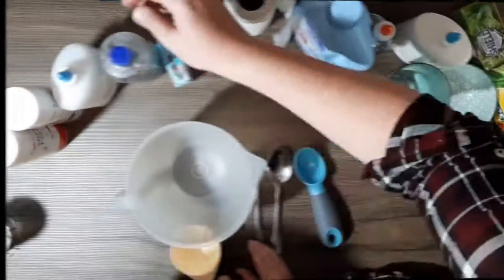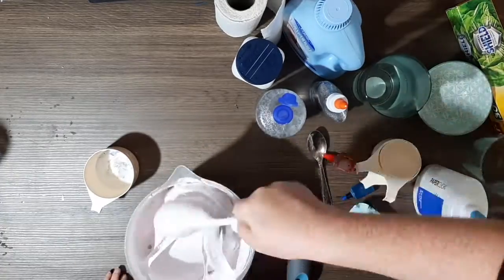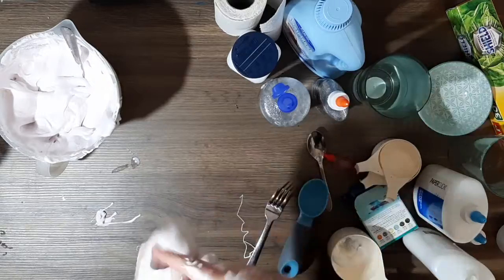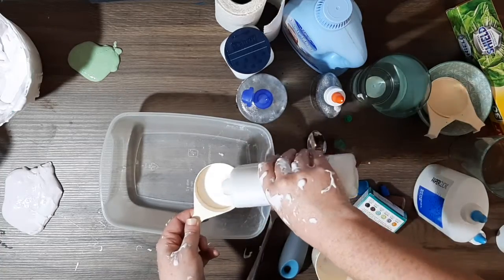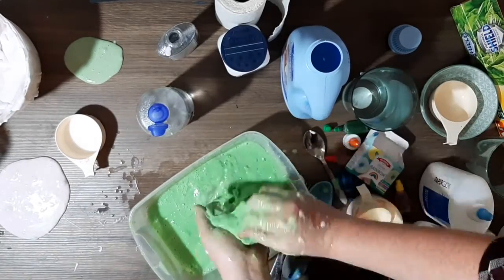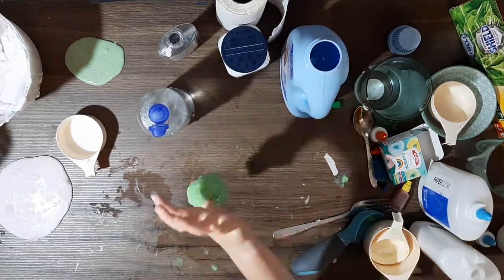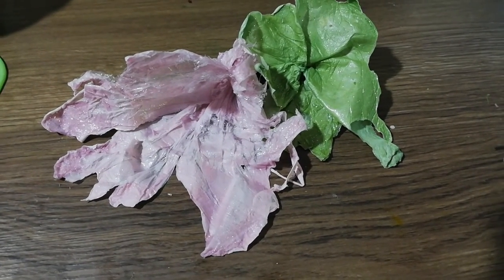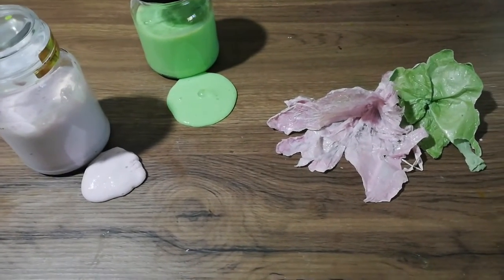Creative Cure to Boredom: from slime to sculpture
This video explores using everyday household materials to make slime and then turn it into a sculpture.